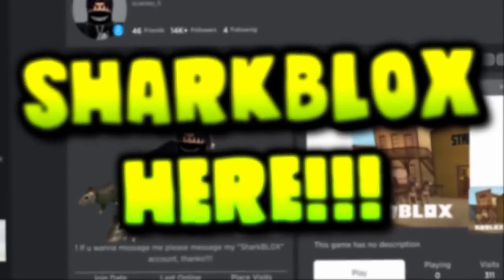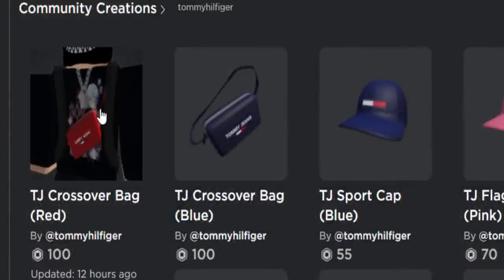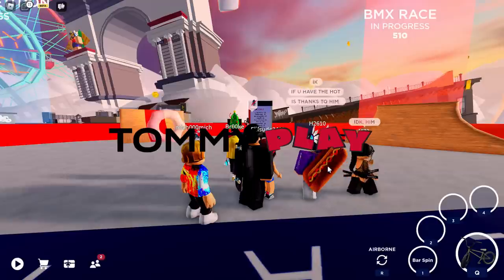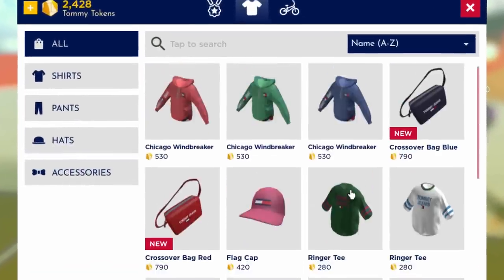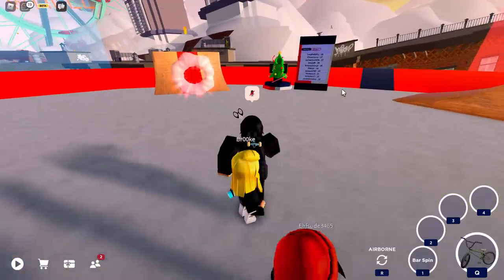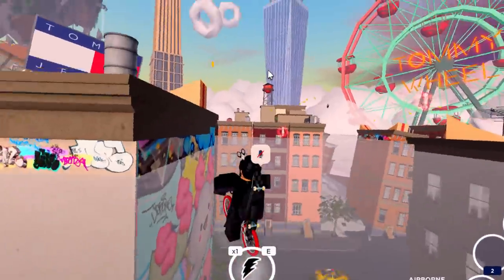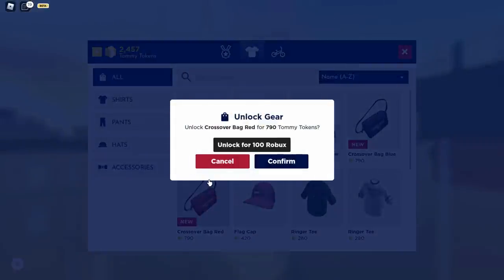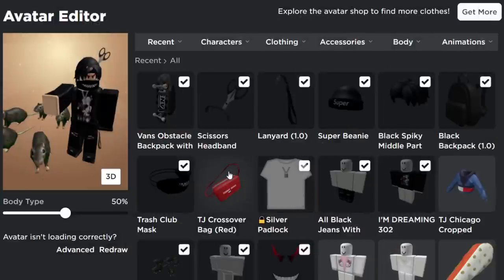FREE ACCESSORY! HOW TO GET TJ Crossover Bag Red & Blue! (ROBLOX Tommy Play Event)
Tutorial guide on how to get the TJ Crossover Bags Blue/Red, from the Tommy Play event game!